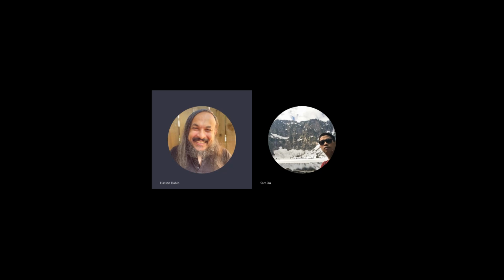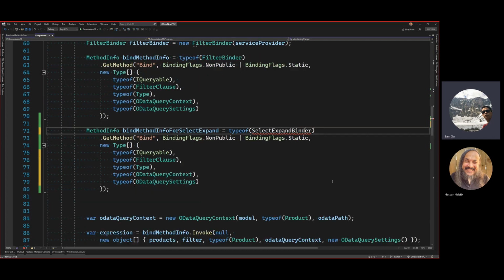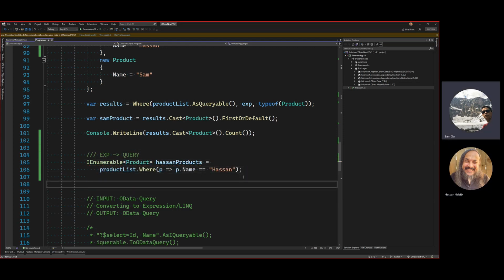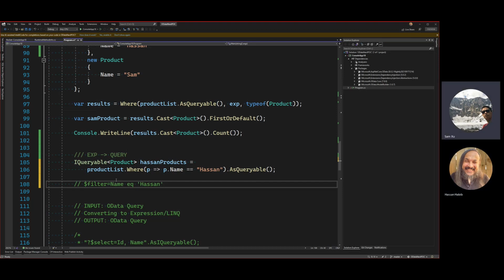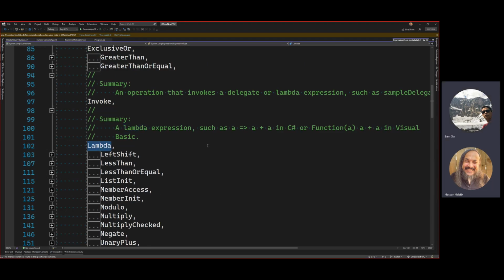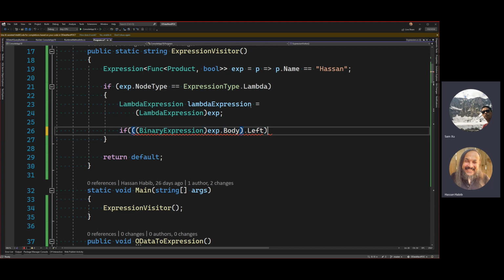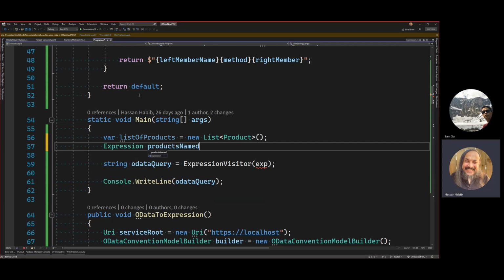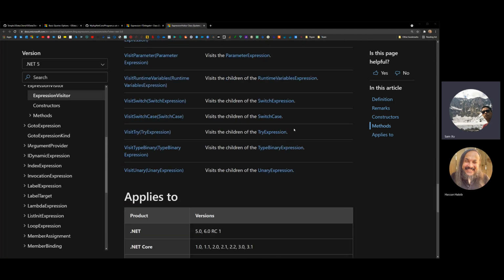OData Nxt 005: Expression to Query (Part 1)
In this session, Sam and I will continue our journey to turn an expression into an OData URL query. We are going to explore some of the existing libraries and work together on a quick POC to visualize what the effort is like to make this conversion.